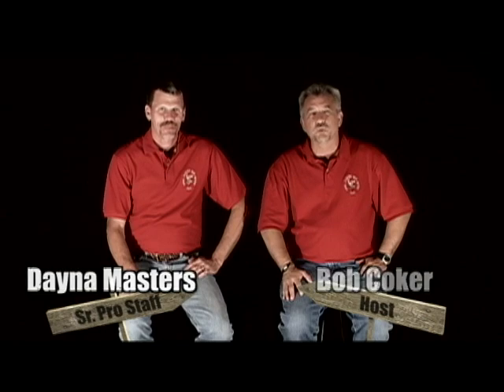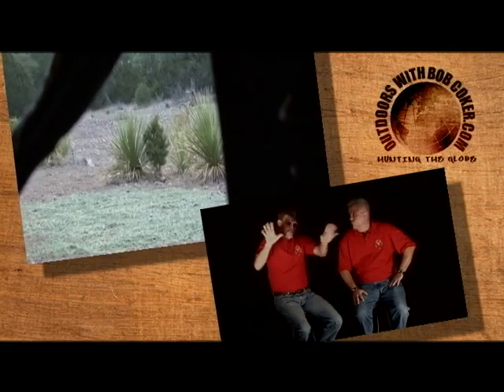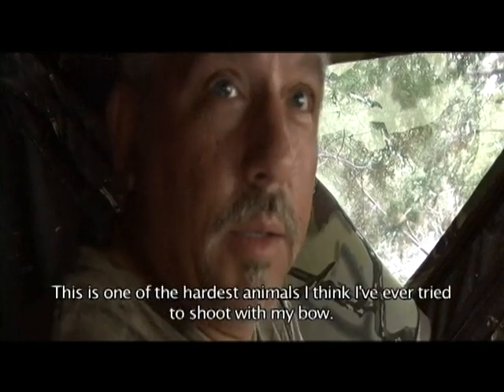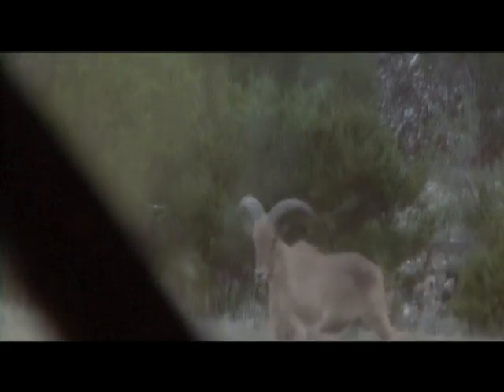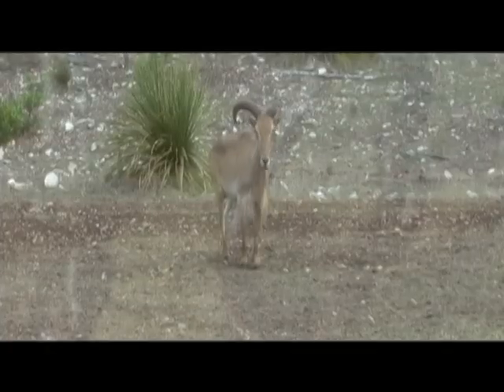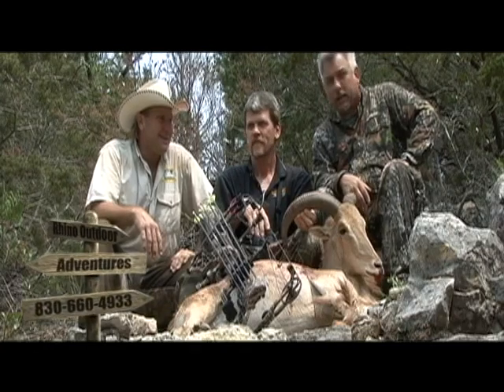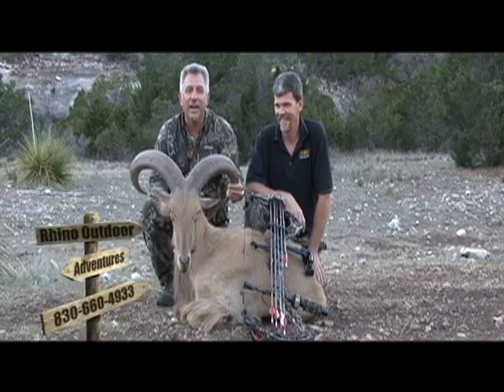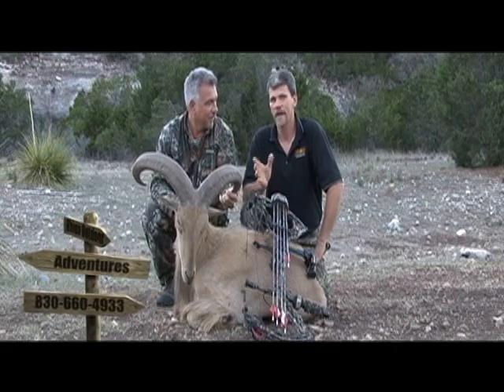2011 Episode 9 Outdoors with Bob Coker Heacker Safari Auodad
Outdoors With Bob Coker 2011 Episode 9 Heacker Safari Ranch Auodad hunt.  Bob Coker and Dayna Masters to travel to Leakey Texas to hunt Auodad with Bow and arrow on open range ranch.